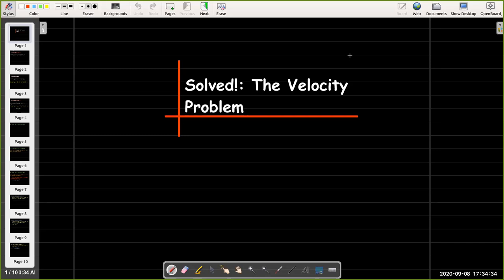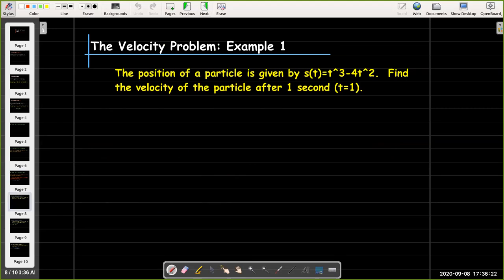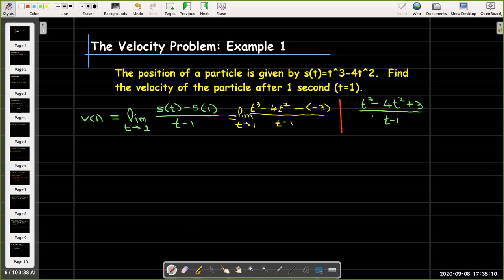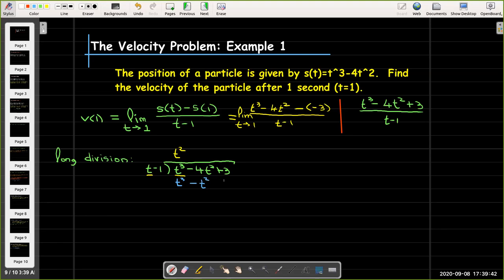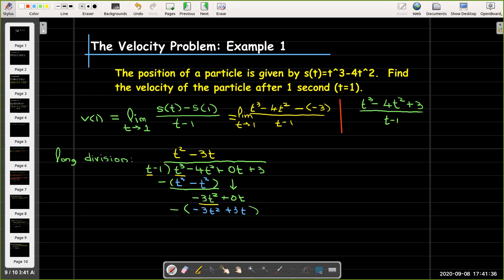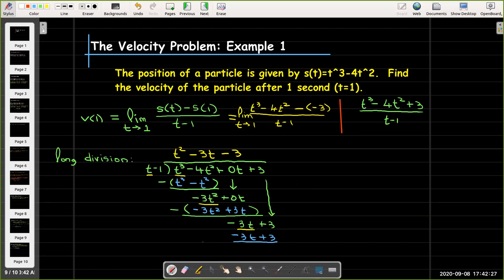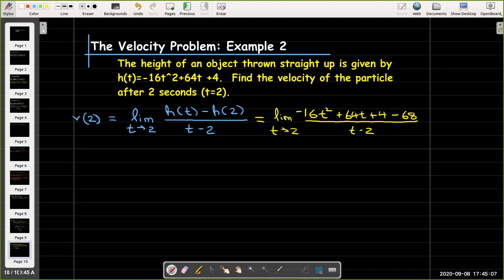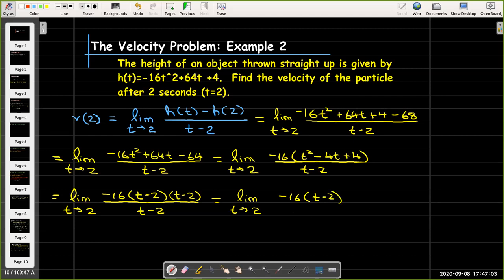Solved: The Velocity Problem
We started the course trying to calculate the velocity of an object at given time t from its position function - we could only get estimates based on average velocity.  But now we have the equipment to solve this problem with limits.